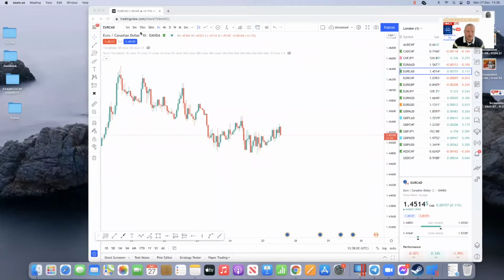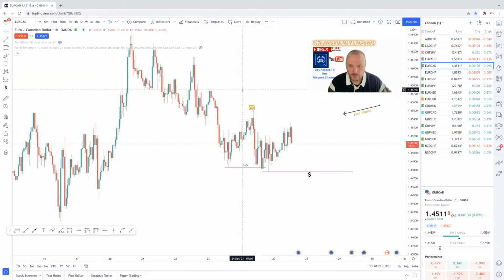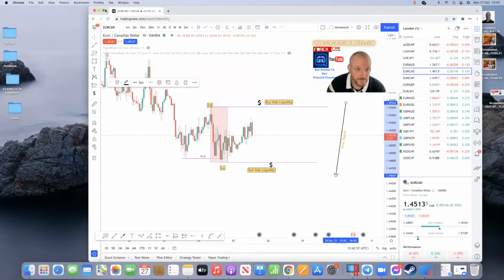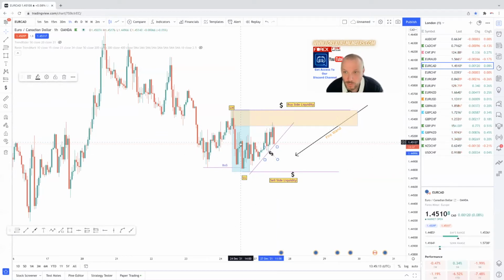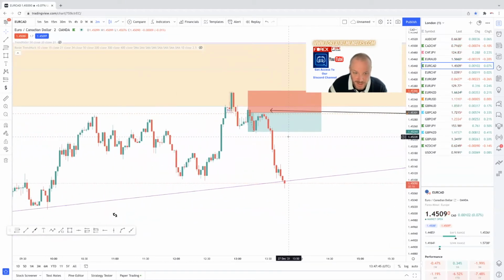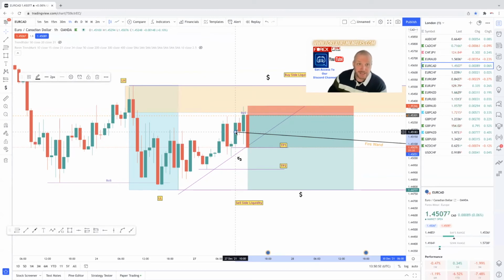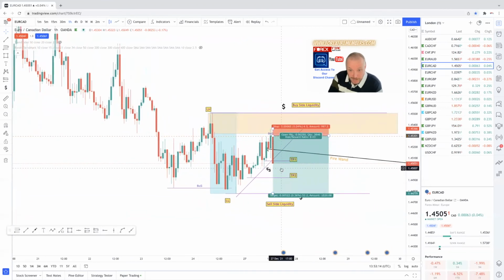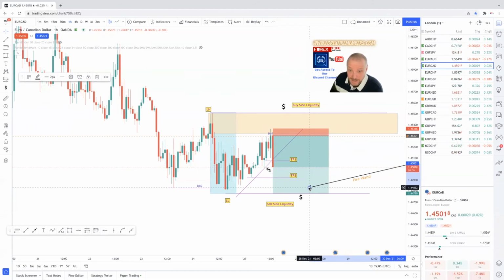Trading Forex How To Refine Entries Simplified Forex Fire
Trading Forex How To Refine Entries Simplified Fore Fire
Trading forex and refining your entries can be hard but using this method makes it so easy

Props to Anton at MentFx